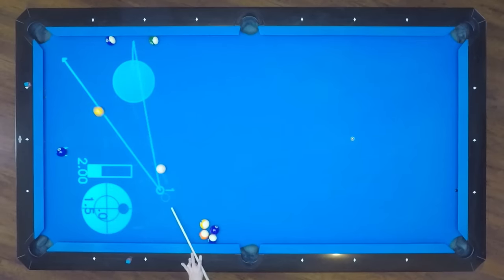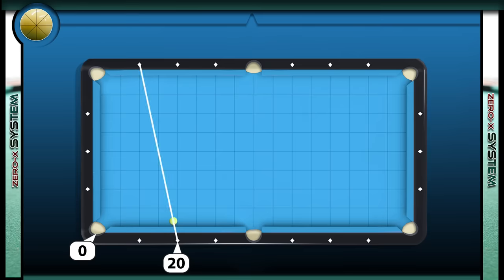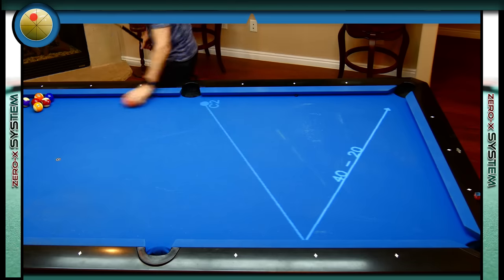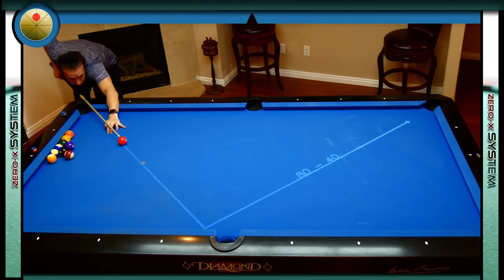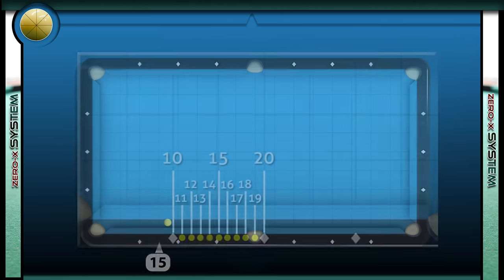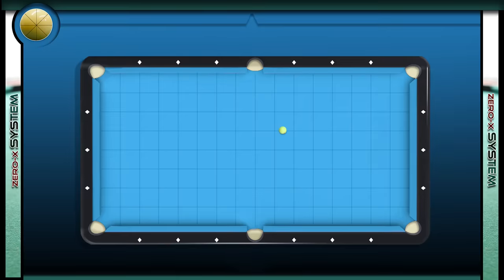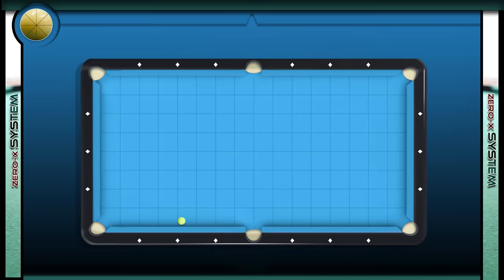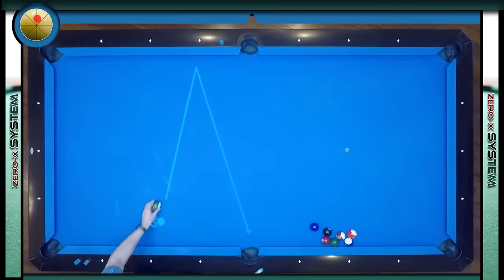Supercharge Your Banking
In this video Tor shows an easy way to learn banks.
ICA Training system Code: Tor (discount)